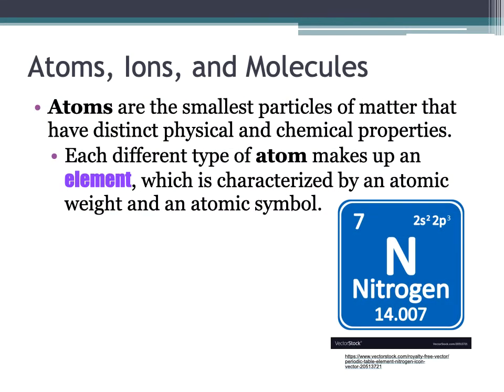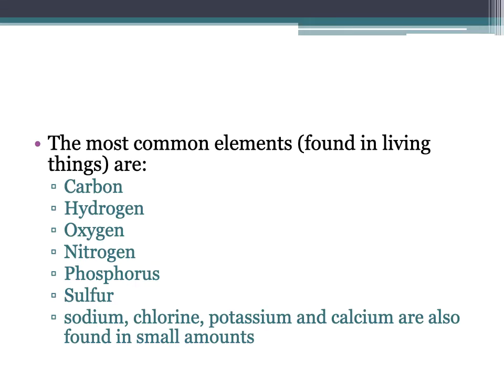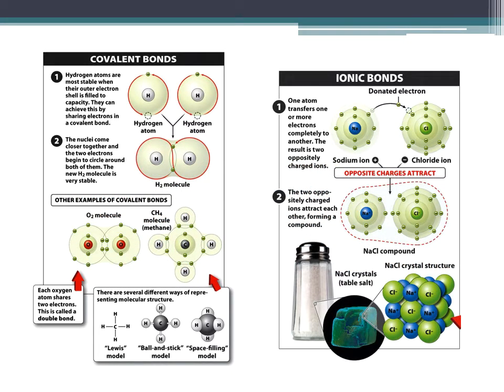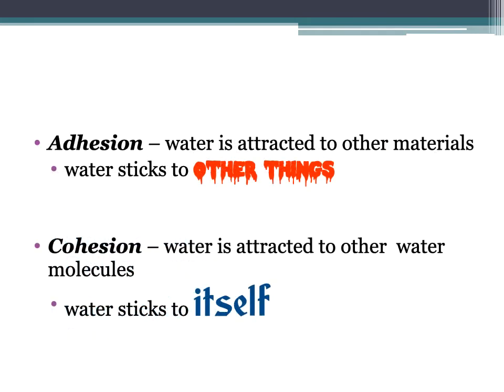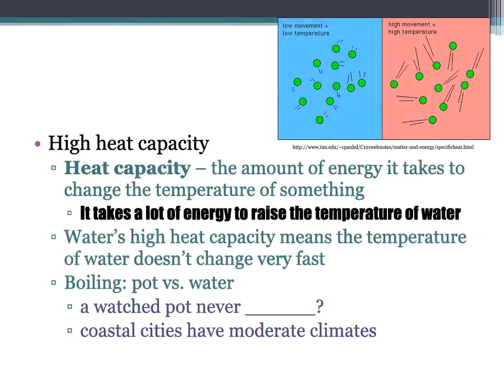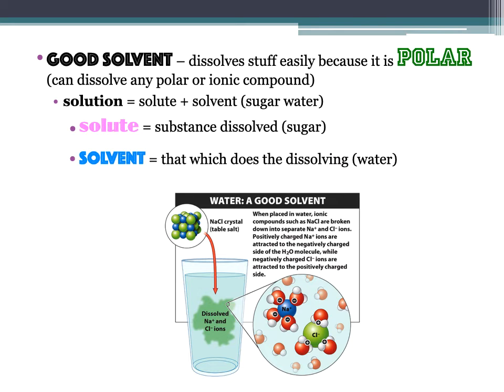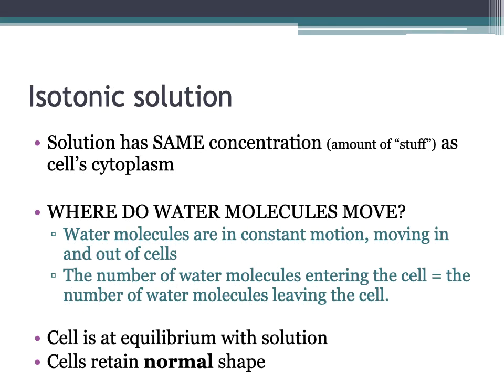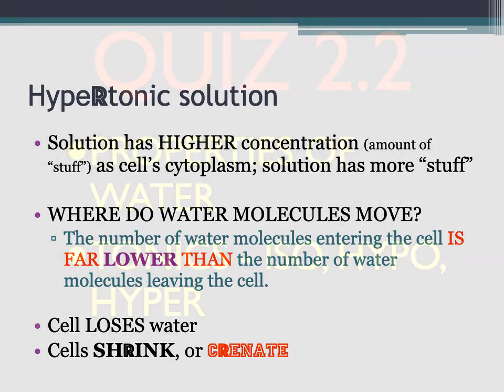BIO 2 Biochemistry 2 .1 -2 .2 audio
2 Biochemistry (chemistry of life) audio lecture 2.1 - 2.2